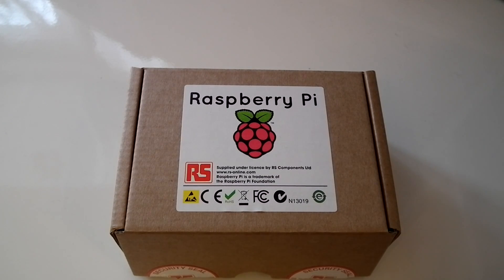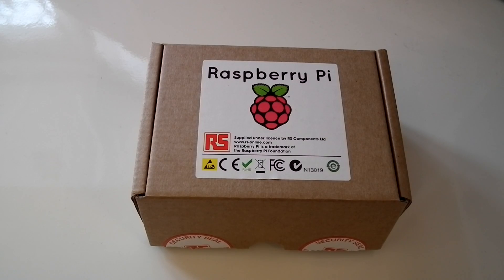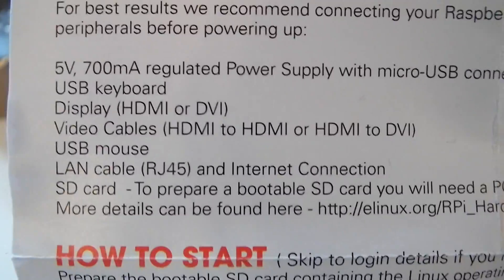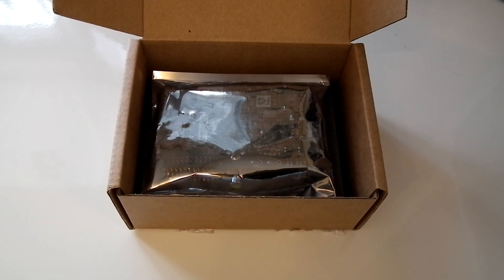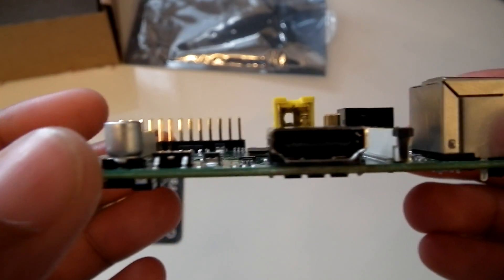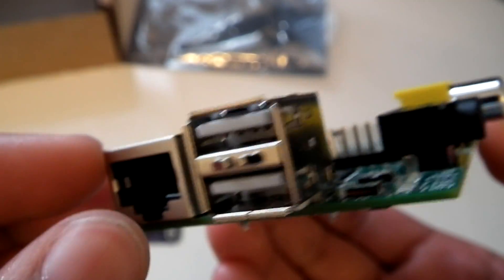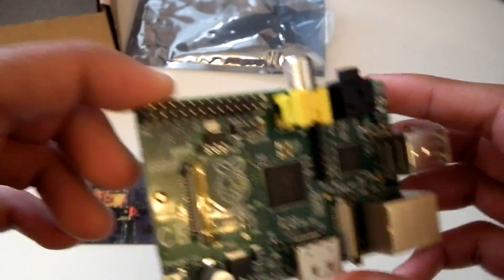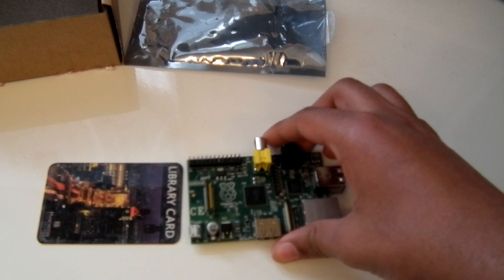Raspberry Pi Unboxing